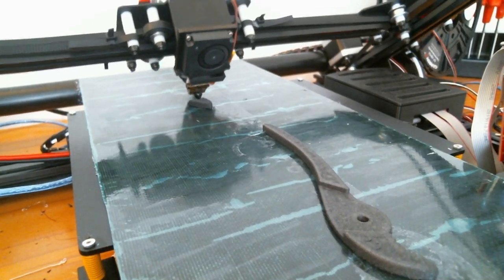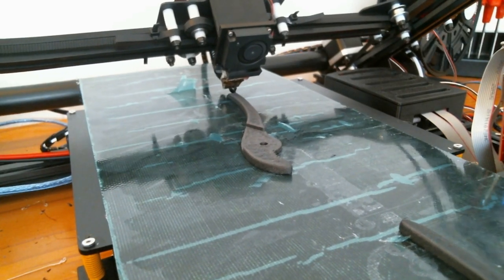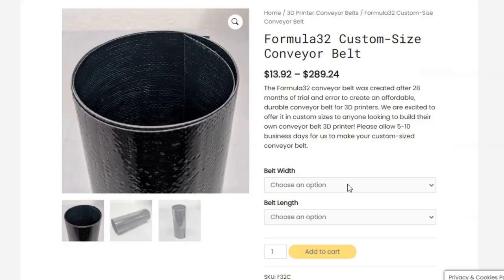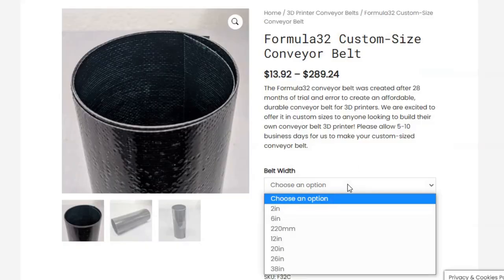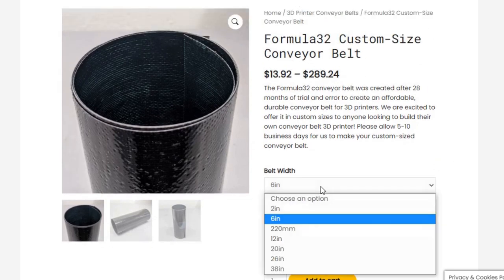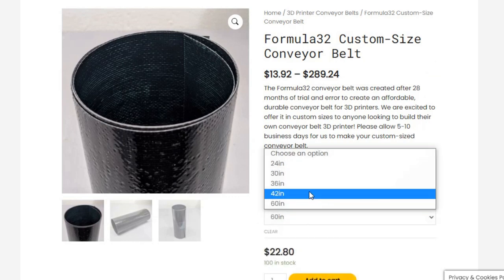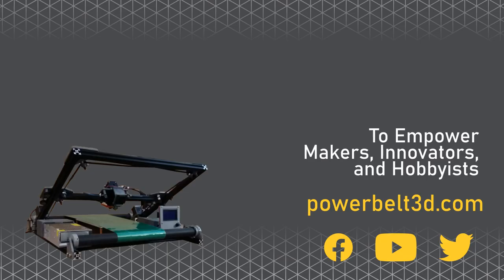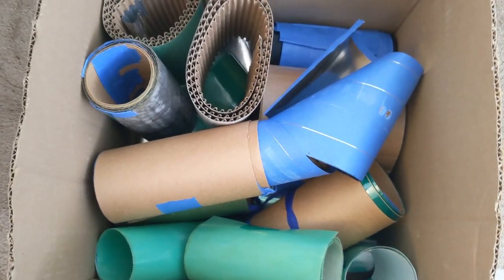These conveyor belts were made specifically for 3D Printers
Conveyor belts for 3D printers to build parts on were impossible for me to find at an affordable price. After over 2 years and 32 attempts, I think we've made a very high quality conveyor belt that works with a wide variety of materials.

Read the 7 must-have features in a conveyor belt for a 3D printer

Order a conveyor belt for your Powerbelt3D Zero: formula32-conveyor-belt-for-powerbelt3d-zero